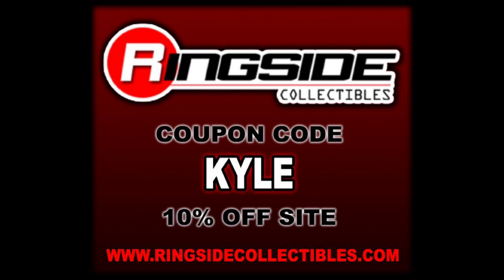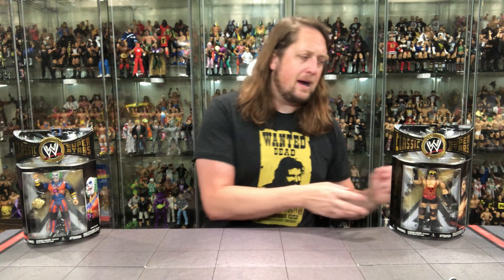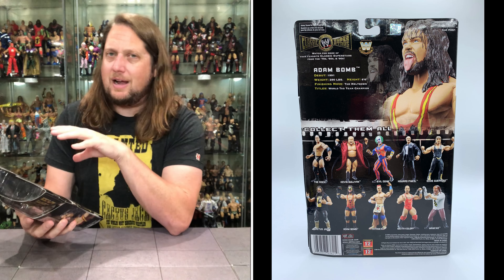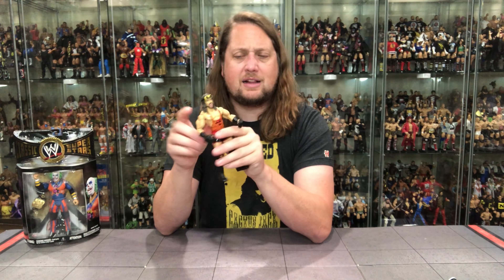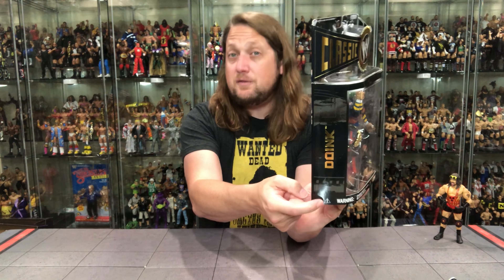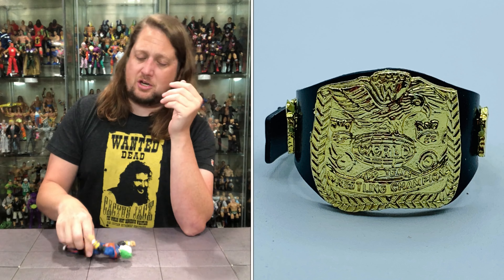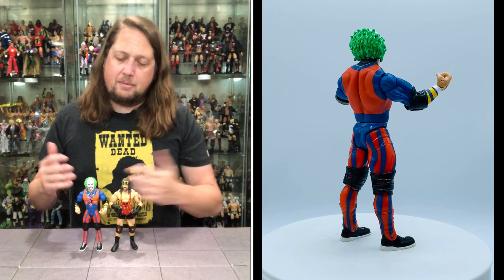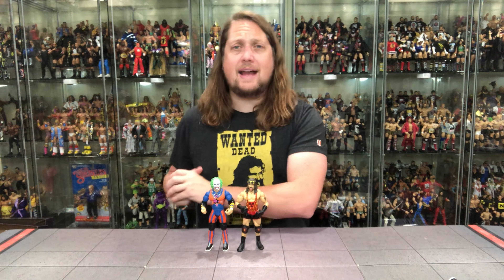Adam Bomb & Doink The Clown Classic Superstars Series 19 Unboxing & Review!